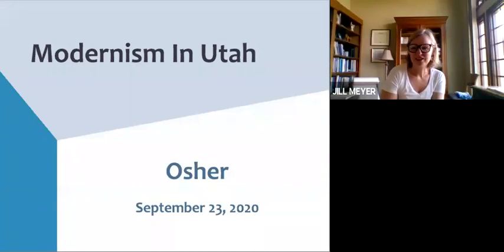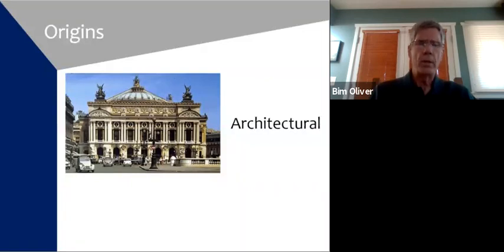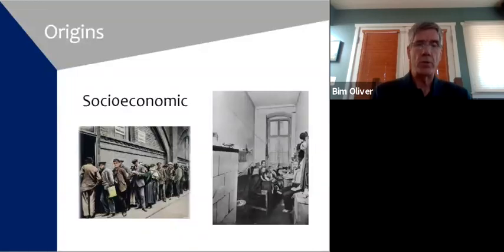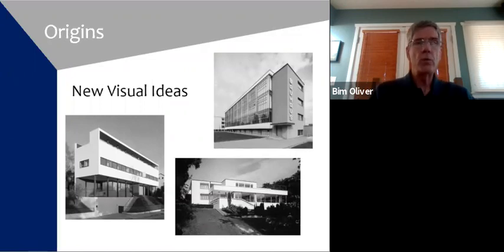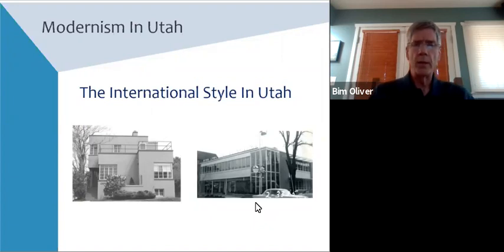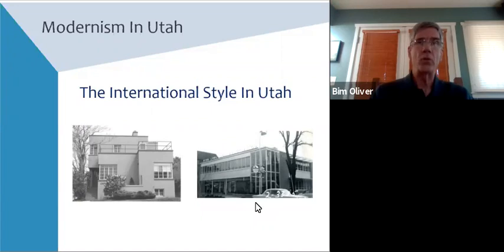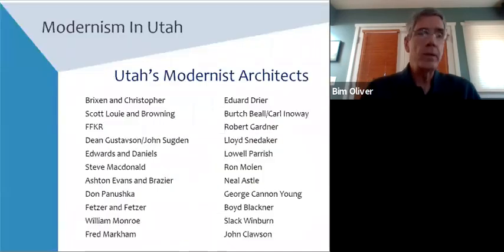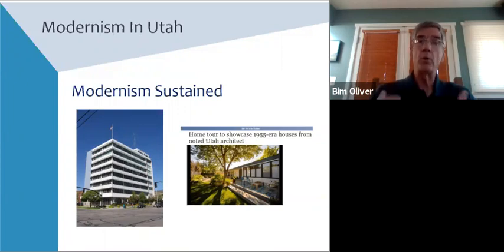Utah’s Architectural Landscape - Modernism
Sept. 23, 2020, 12:00 – 1:00 pm

By Bim Oliver, Writer and Researcher, Osher Instructor

During the middle decades of the 20th century, a new style of architecture appeared in Utah. Called "Modernism," its visual ideas represented a dramatic departure from the more conservative, traditionalist ones that had defined Utah architecture. Though Modernism was not widely embraced at the time, it left a lasting impact—not only in the buildings of that period but in the buildings of today. In this lecture, we will discuss the origins of Modernism, trace its development in Utah, and assess its significance in shaping the Utah architectural landscape, then and now.